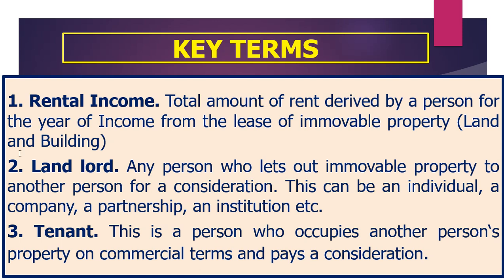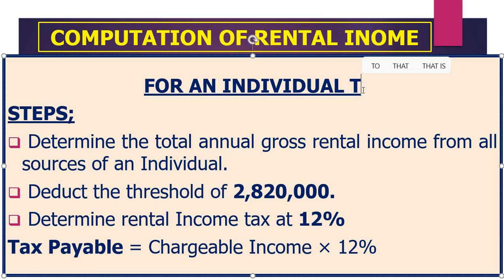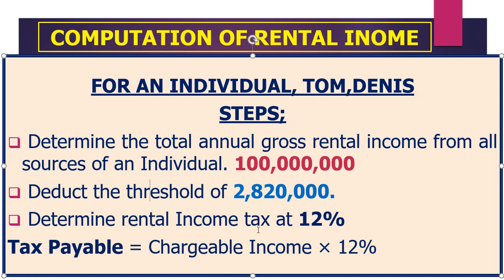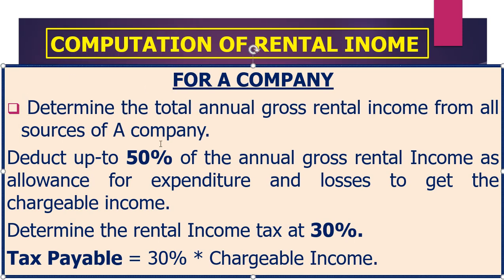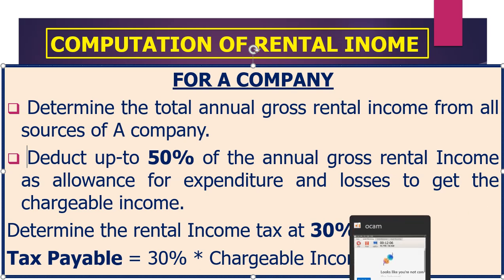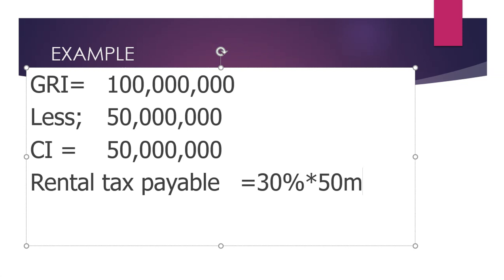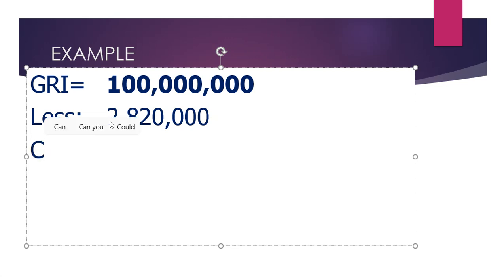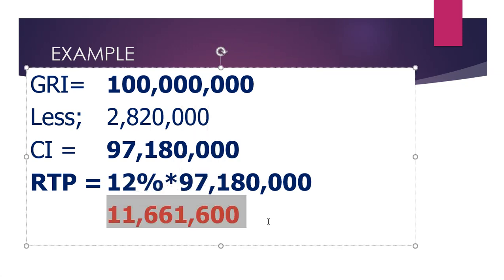UNDERSTANDING RENTAL TAX ON PROPERTY INCOME📌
This video explians the taxation cirteria of Rental Income from lease of  Immovable Property (Land and Buildings). It explains insights on taxation traetment of rental income by both an individual and a company.